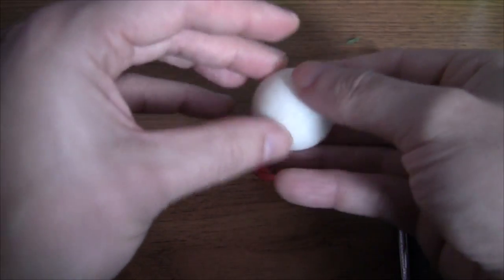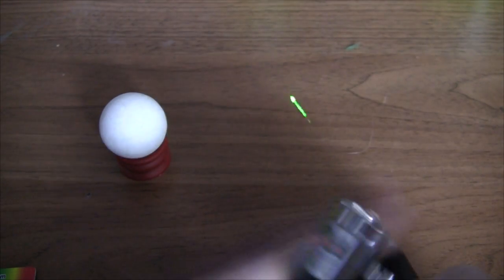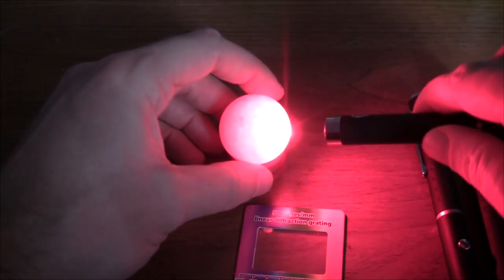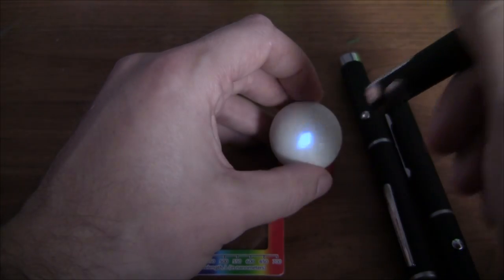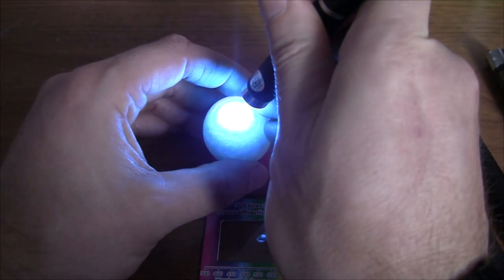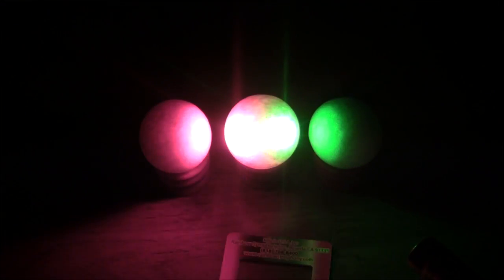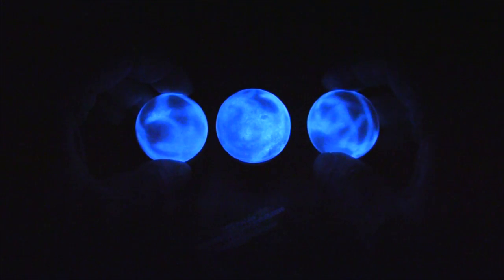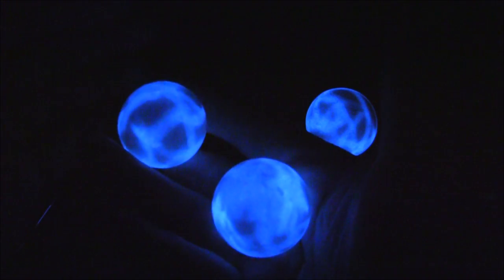COOl BLUE LASER BALLS!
Just search ebay for 'red green blue laser pointer'

Also a neat way of teaching people about the energy of photons in the EM spectrum :-)